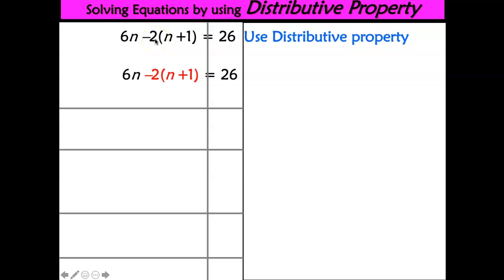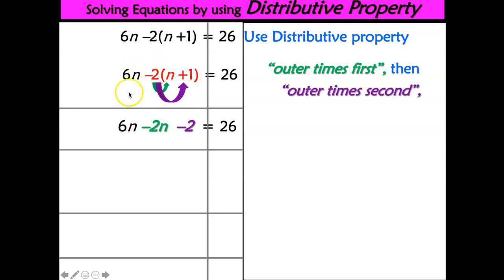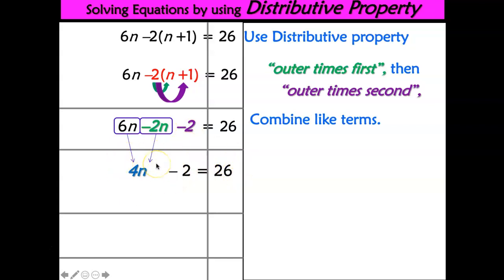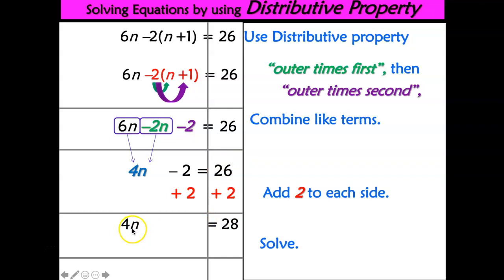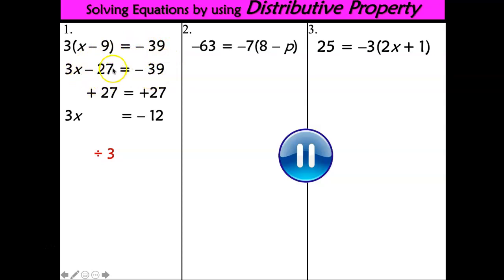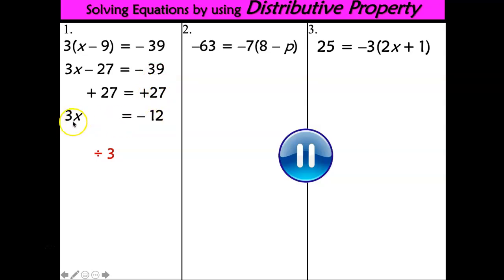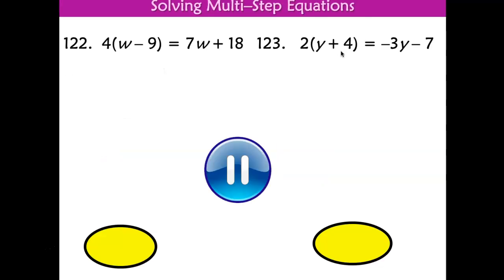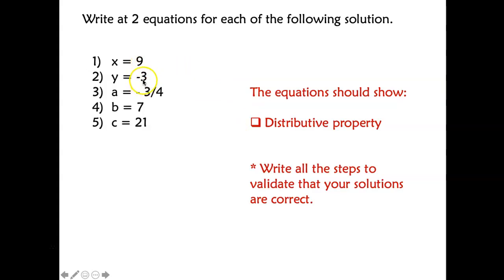CI Solving Multi-Step equations Using Distributive Property